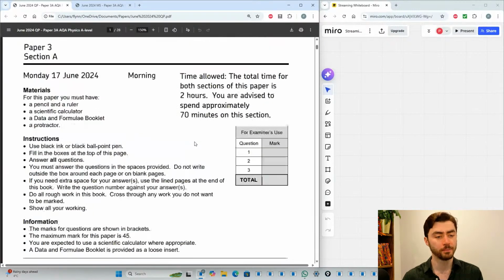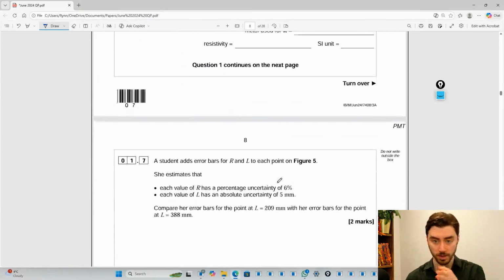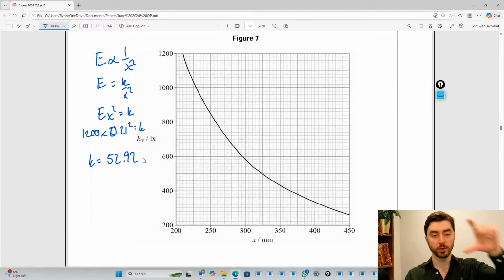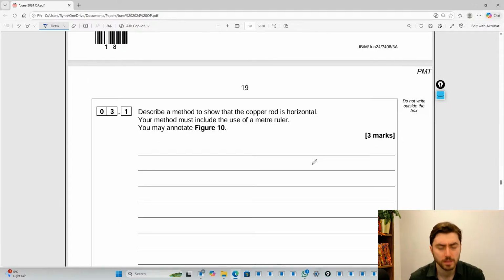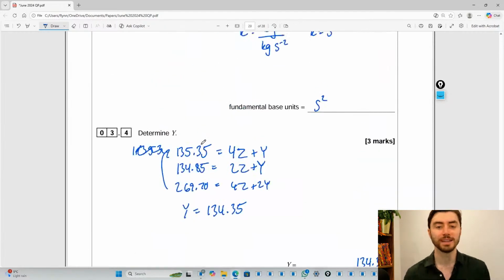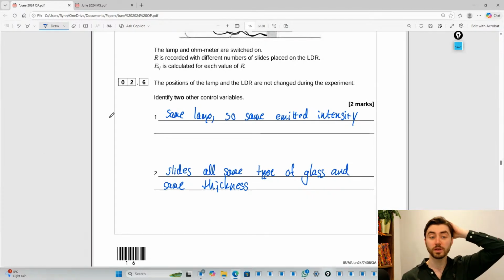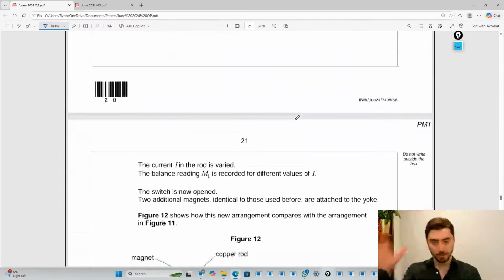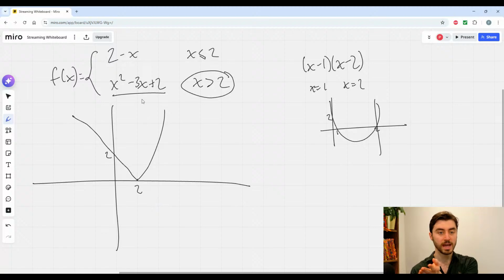Experimental Physics: AQA Paper 3 June 24 Live Solve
0:00 Intro
2:55 Question 1 (1.1 incorrect, not reading question!)
19:00 Question 2
37:26 Question 3
40:09 Misunderstanding 3.2
45:29 3.4 Misreading graph
52:38 Correcting 1.1
59:13 Correcting 2.5: RTFQ!
1:06:35 Correcting 3.1: exact wording for use of set square
1:09:15 Correcting 3.2: understanding the experiment
1:15:52 Correctiong 3.4: Misreading graph
1:22:07 Analysis and Summary